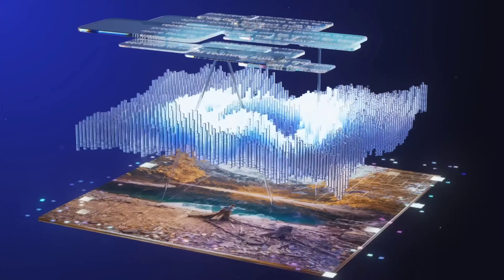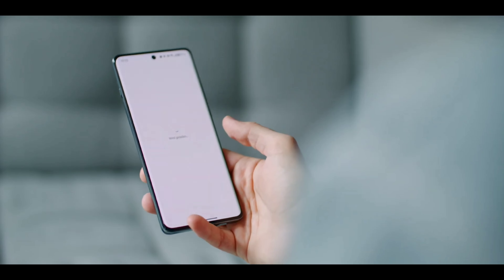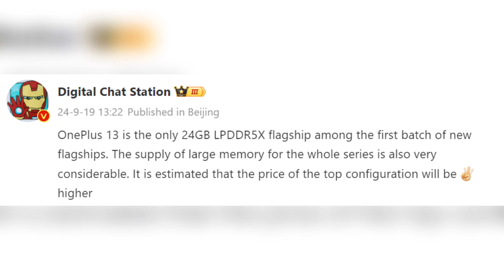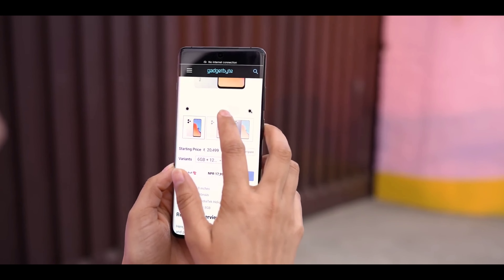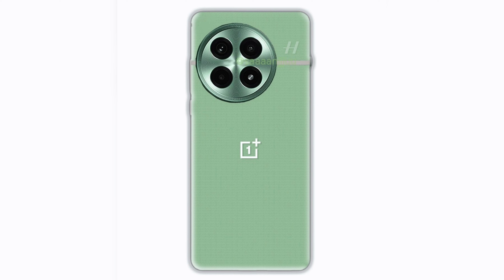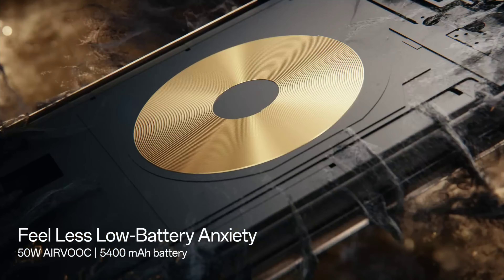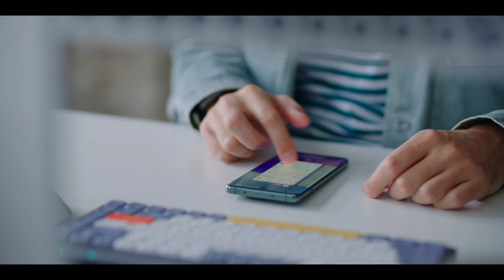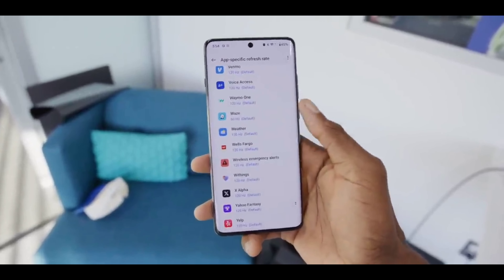OnePlus 13 - Samsung time to worry.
OnePlus 13 might launch next month in China and will pack some noticeable upgrades over its predecessor.